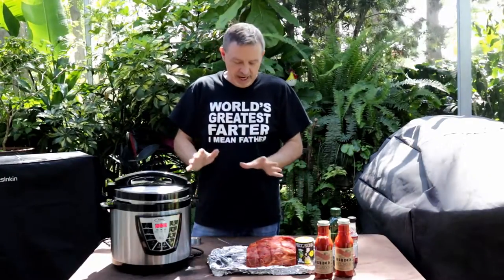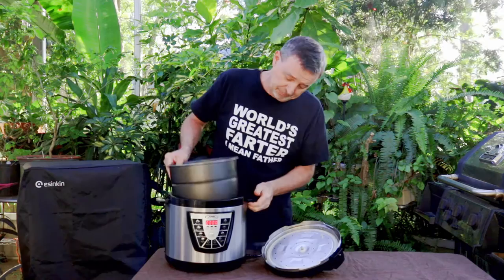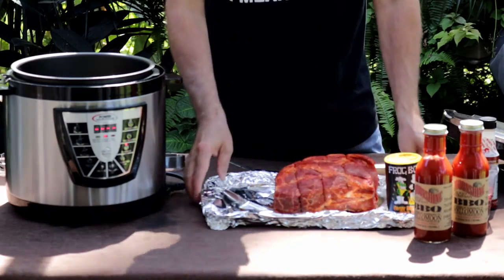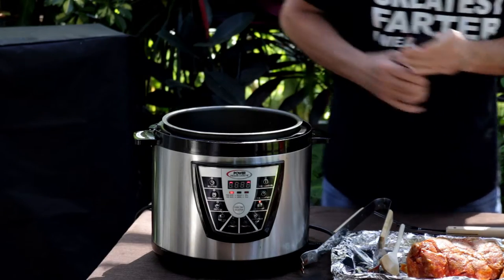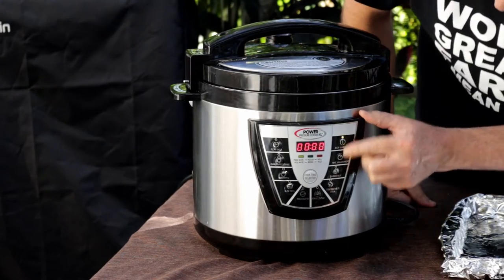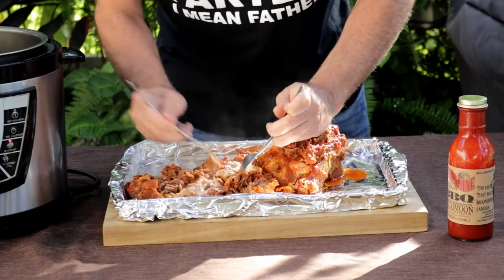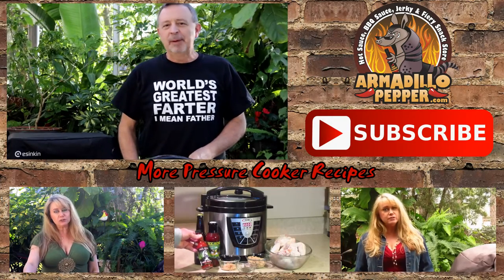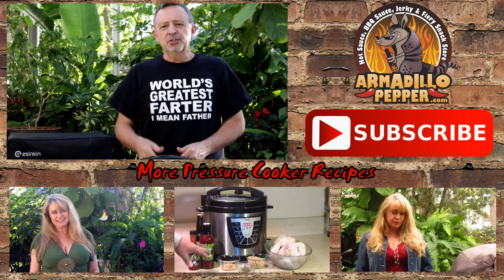Pulled Pork with Moonshine BBQ Sauce | Power Pressure Cooker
How to make Pulled Pork in the Power Pressure cooker. This recipe is so easy and only takes 90 minutes!. To start, season the Pork Butt  with Frog Bone Mesquite Seasoning (or use your favorite pork rub) and let sit in the refrigerator overnight.

Ingredients:
* 4 oz Pepsi
* 1 tsp Liquid Smoke
* 1 Pork Butt 3-4 lbs
* 1.5 Bottles Moonshine BBQ Sauce (or your favorite BBQ Sauce)
* Frog Bone Mesquite BBQ Rub ~ 1 tsp at cooking and 4-6 to season the roast the evening prior to cooking.

Place the inner pot in the Power Pressure cooker and put 2-3 tablespoons of oil in the inner pot. Turn on the pressure cooker by selecting the meat/chicken button. It only takes 2-3 minutes for the oil to heat.

Brown each side of Pork Butt in the pressure cooker (roughly 2-3 minutes per side).

Remove Pork Butt and add ½ cup of Pepsi to deglaze. Add the liquid smoke, 1 bottle of Moonshine BBQ sauce, Pork Butt and remaining teaspoon of Frog Bone Mesquite BBQ Rub.

Put lid on pressure cooker, close pressure valve and select Meat/Chicken. Set cook time to 90 minutes.

If you want to thicken the sauce in the pressure cooker, add more BBQ Sauce, 1/2 bottle (You can also add cornstarch to thicken).

Pull the pork and then place the pulled-pork back in the Power Pressure Cooker. Stir for about 10 minutes.